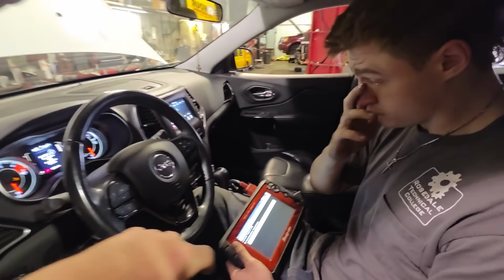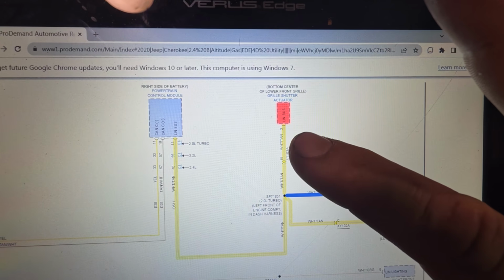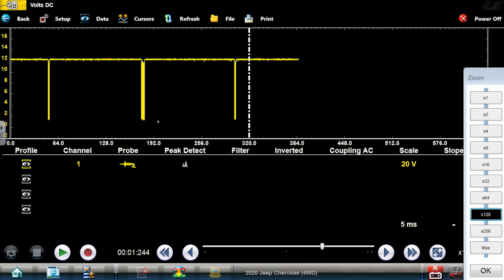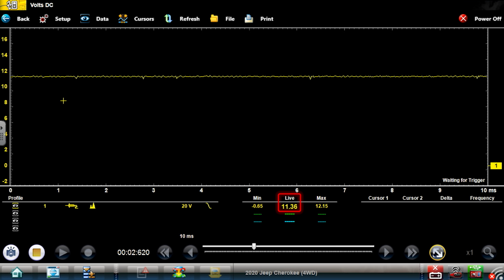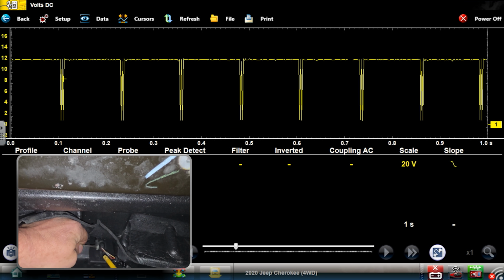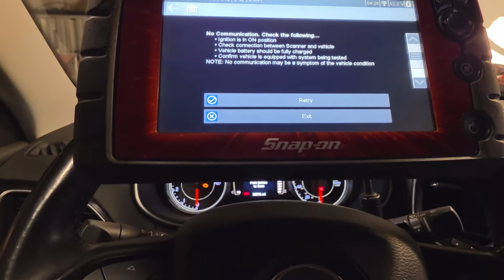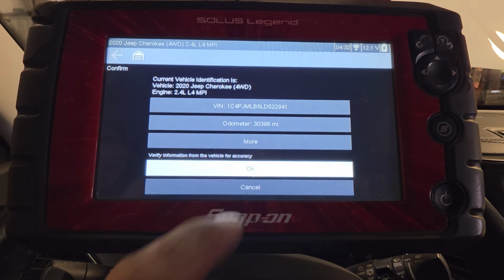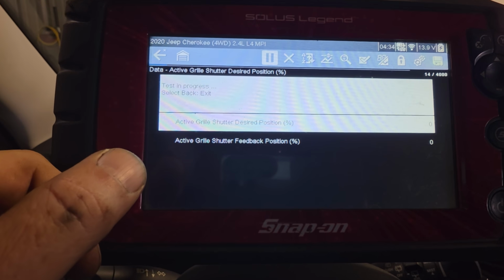2020 Jeep Cherokee - No Com with Active Grill Shutter (U11E9)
In this quick diagnostic video, we troubleshoot a 2020 Jeep Cherokee 2.4L 4WD with a U11E9 – Lost Communication With Active Grille Shutter (AGS) fault code. We walk through the active grille shutter circuit, check the LIN bus communication signal, and uncover a corroded power wire causing a major voltage drop under load. This is a great example of why seeing battery voltage on an unloaded circuit doesn’t mean the circuit can actually carry current. Using a scope, wiring diagrams, voltage testing, and bidirectional controls, we confirm the repair and get the active grille shutters working again. If you're learning automotive electrical diagnostics, voltage drop testing, LIN bus diagnostics, or navigating network communication faults, this is a quick real-world case study you’ll want to see.

🔧 Looking for Deeper Training?
Whether you're a DIYer, an aspiring tech, or a working technician, ScannerDanner Premium gives you in-depth diagnostic training built around real testing and real troubleshooting:

On ScannerDanner Premium, you'll get:
*In-depth classroom lectures based on the material in my book
*Case studies with real vehicles brought into class
*Troubleshooting using proven diagnostic methods
*Access to our private forum
*Fundamental training in automotive electrical, electronics, and drivability diagnostics

📘 Want to Learn More About Diagnostics?
Check out my field manual, Engine Performance Diagnostics, available as both an eBook and paperback at:

0:00 Active grill shutter fault and initial scan data
1:30 Wiring diagram and LIN bus circuit overview
2:47 Visual inspection reveals wiring corrosion
3:22 Testing the power feed — only 2.6 volts under load
3:44 Checking the LIN bus signal with a scope
4:44 Shared LIN bus communication explained
5:23 Voltage drop lesson — 12 volts unplugged, 3 volts plugged in
6:24 Repairing the damaged power feed wire
7:22 Verifying proper voltage after the repair
7:59 Rechecking the LIN bus signal
9:26 Attempting to verify communication and clear the fault
10:46 Scan tool secure gateway causes unexpected problems
12:54 Logging back into AutoAuth restores scan tool functions
14:29 Active grill shutter operation confirmed
14:50 Bidirectional open/close test
15:53 Key takeaways: LIN bus, loaded-circuit testing, and secure gateway